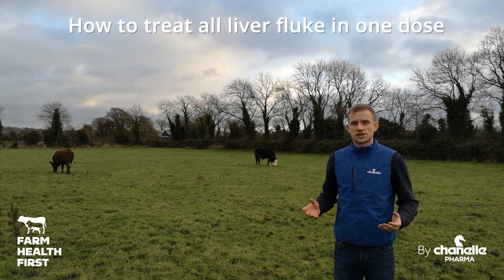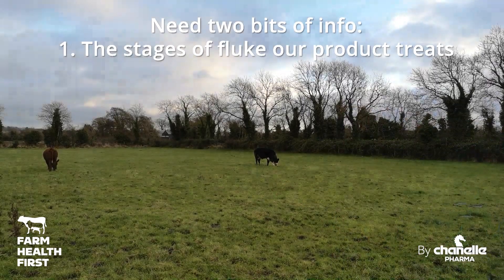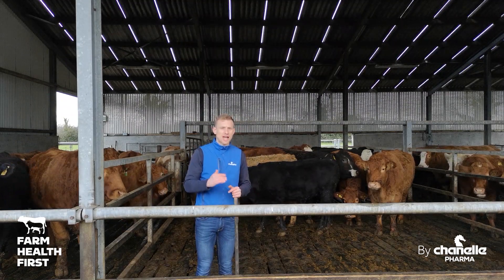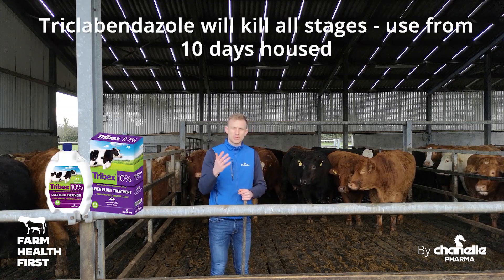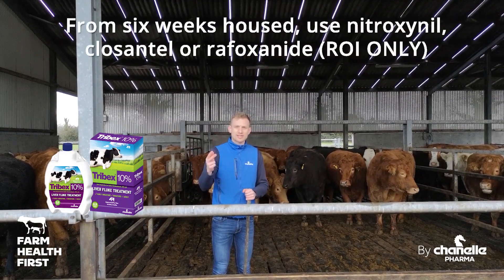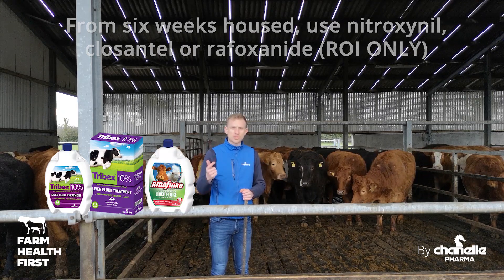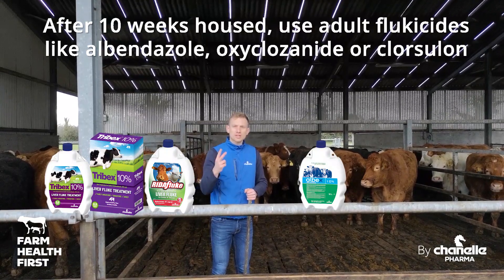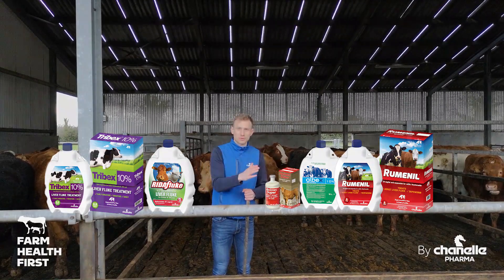How to Kill All Liver Fluke With One Dose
Liver fluke dosing is not as straightforward as treating for worms. There are three stages of liver fluke, with the first two being the most damaging. While all doses will kill the third stage only certain products will kill the initial two.

Here Ciarán goes through getting the best and most complete kill from your liver fluke dose.

Use medicines responsibly.